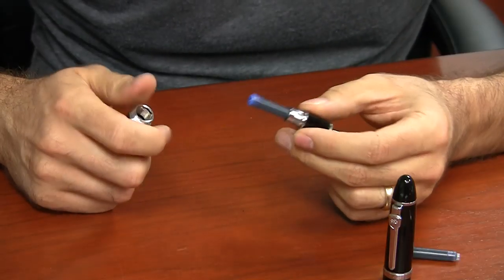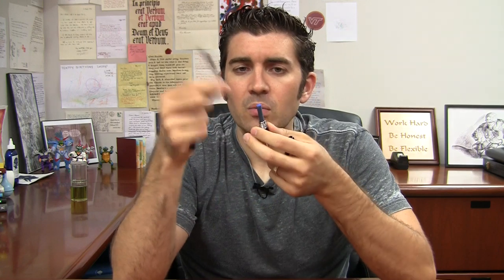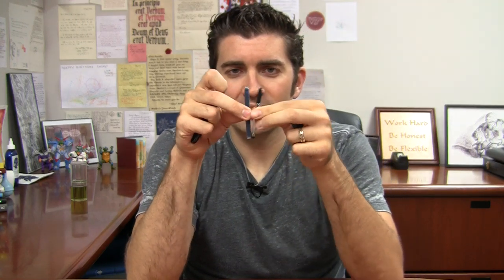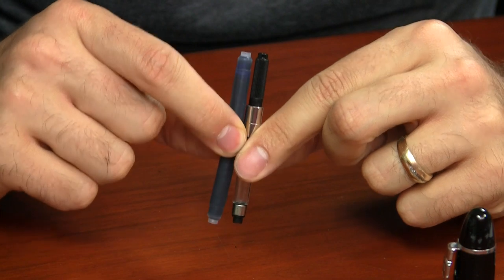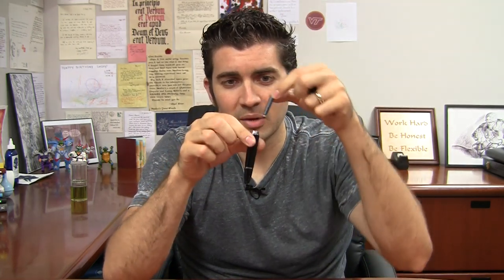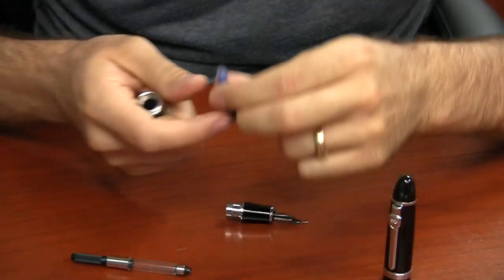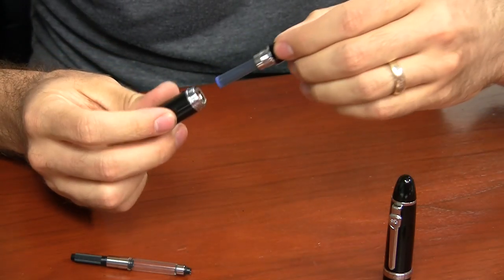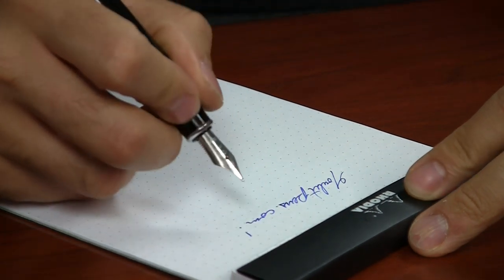Carrying A Spare Fountain Pen Ink Cartridge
If you're an ink cartridge user, here's a neat trick for carrying around a spare one in your pen so you can easily replace it on the go. This trick works for all pens that accept a standard international cartridge/converter.